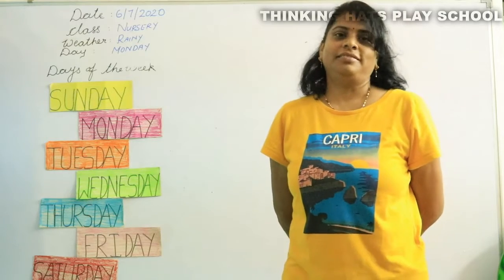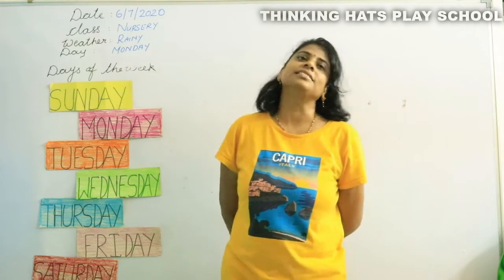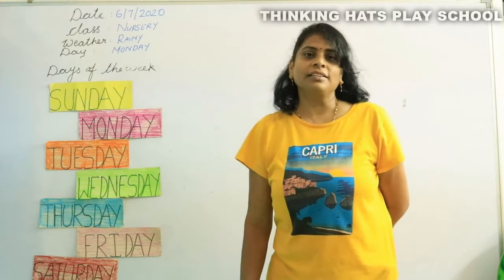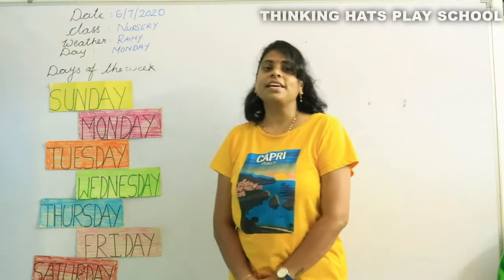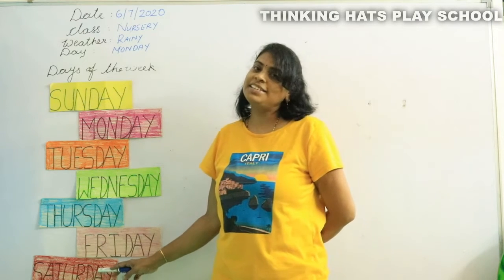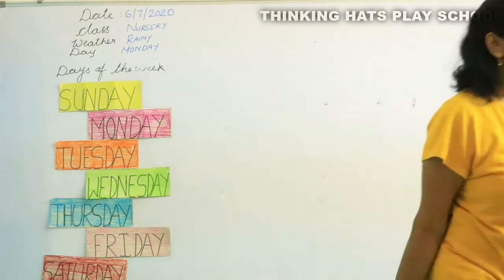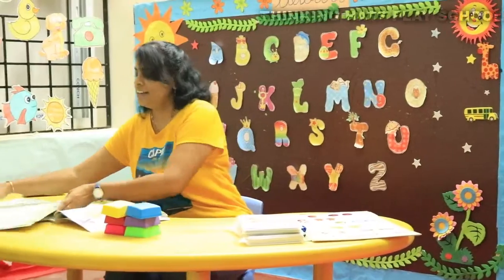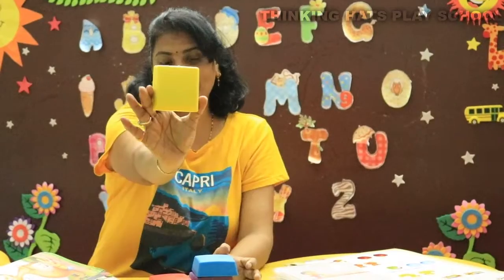NURSERY || E - Learning Session || THINKING HATS PLAY SCHOOL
Hey Children,

Welcome back ! Let's get going with some new learning.

Stay Safe. Stay Home. Happy Learning.